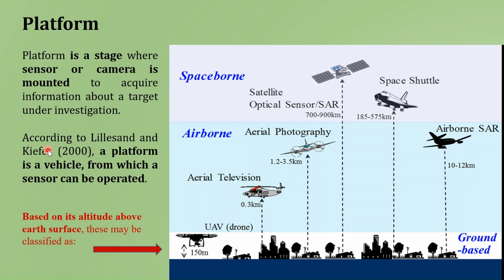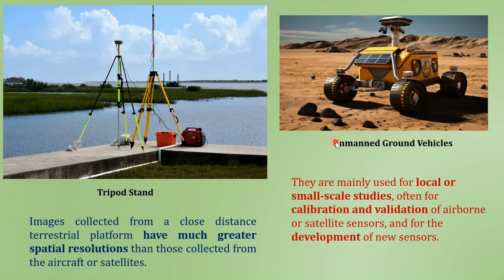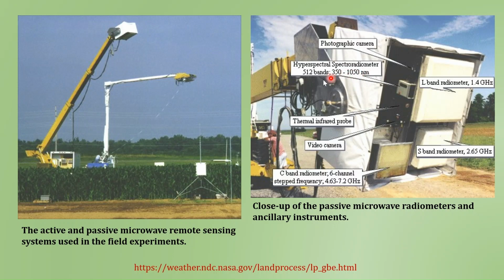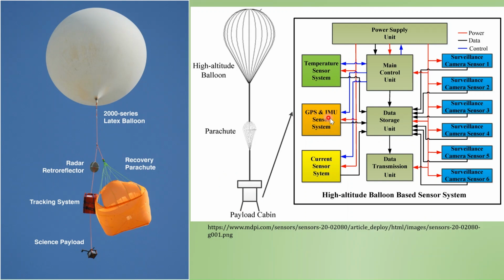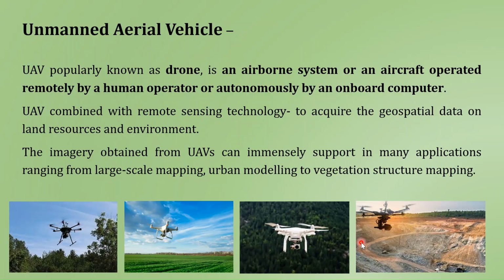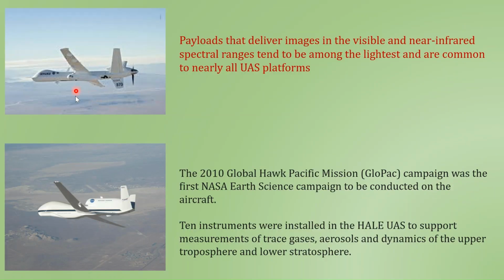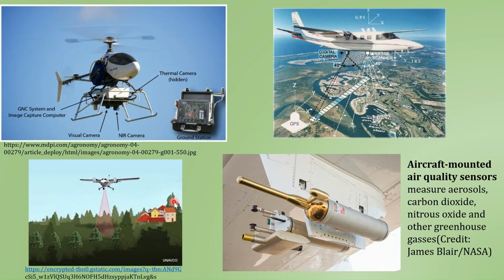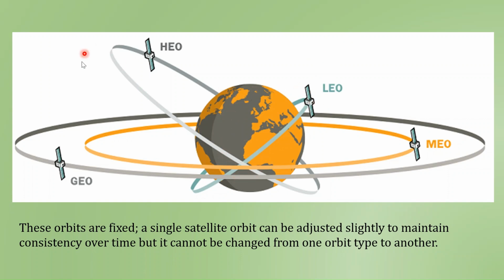RSGIS L7: Types of Platforms in Remote Sensing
@EnviroPioneers Explore the various platforms used in remote sensing, including ground-based, aerial, and satellite systems. Learn how these platforms differ in data acquisition, applications, and advantages, enabling us to precisely monitor Earth's surface. This video is ideal for anyone interested in understanding the backbone of modern geospatial technology!